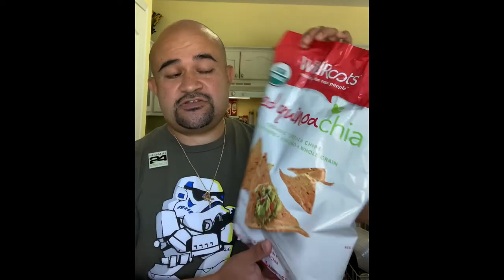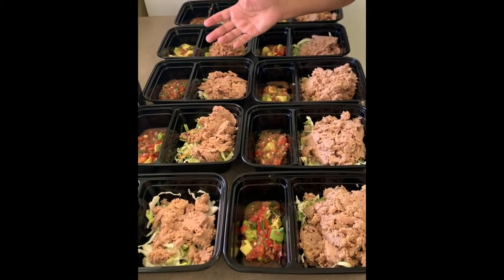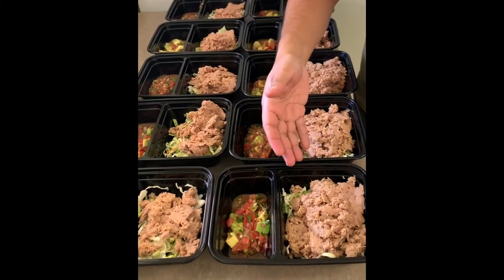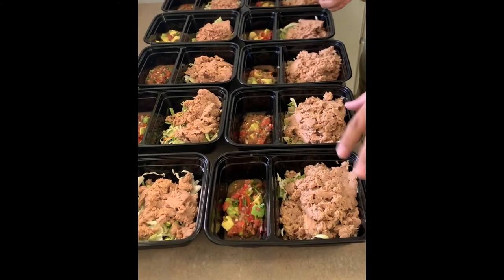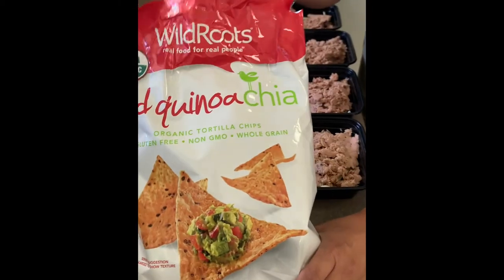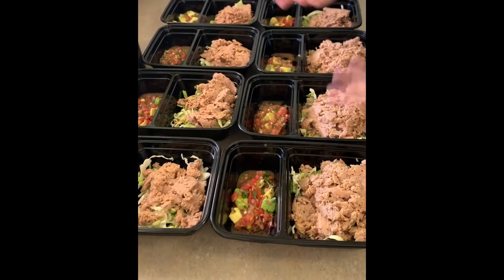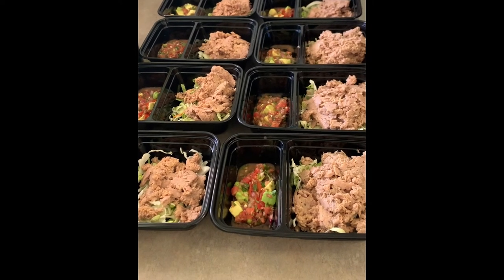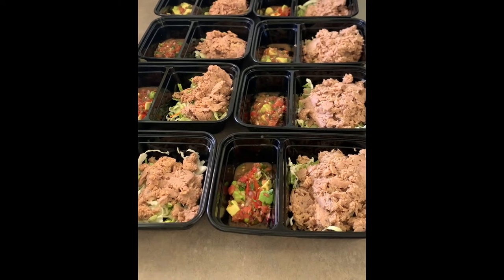Tuna Snack Pack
For this recipe you’ll need:
Tuna packets/cans (plain or seasoned/flavored)
Shaved Brussel sprouts and/or Chopped cabbage slaw
Boiled Egg(s)
Juice of 1 lemon
Whole wheat or crunch master crackers
You will use 1 tuna packet & pour over Brussels sprout shaving or chopped cabbage as slaw with a squeeze of lemon, 1-2 boiled eggs, plus the avocado pico made in this video . Add a serving size of whole wheat crackers. We use Crunch Master crackers. Enjoy!